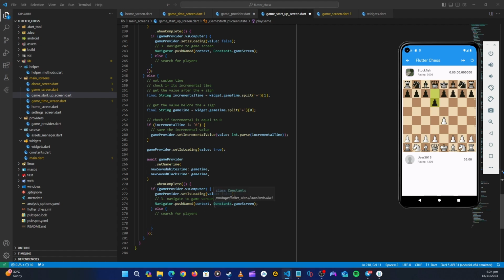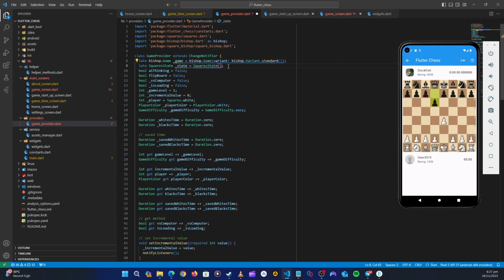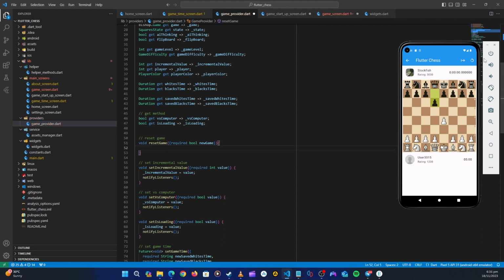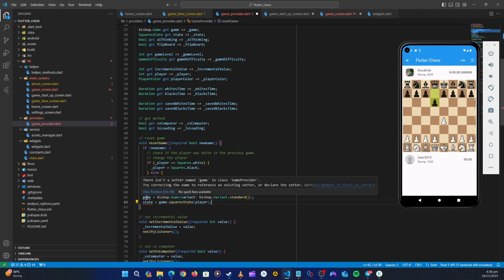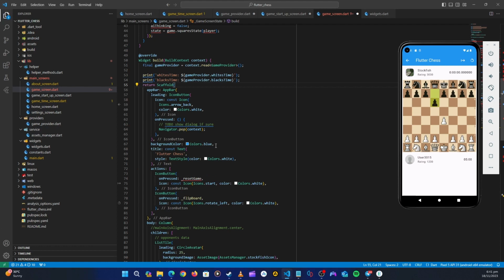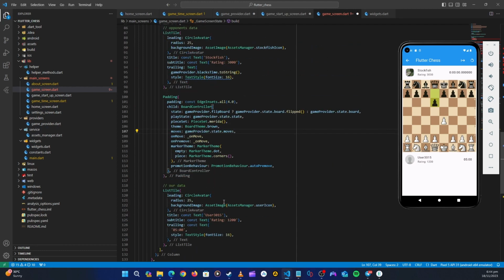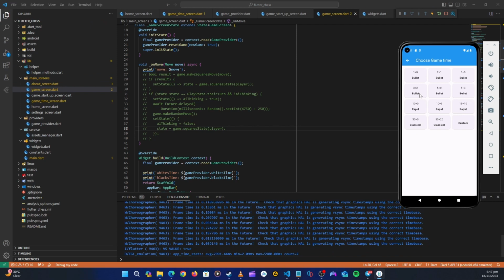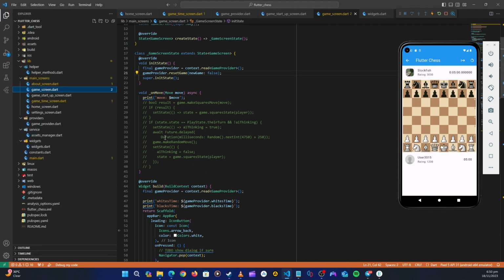17 Flutter Firebase Chess - Moving game state to provider